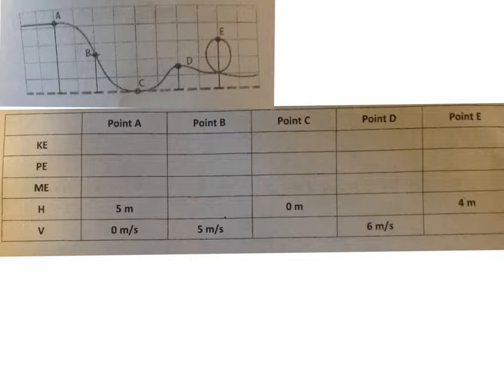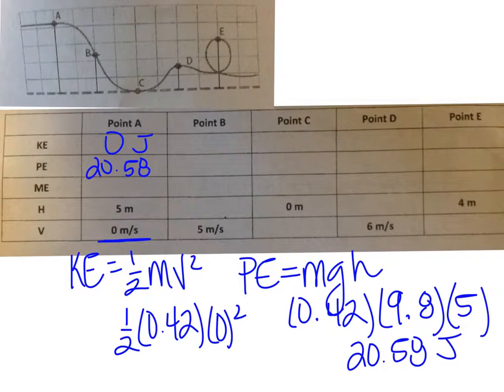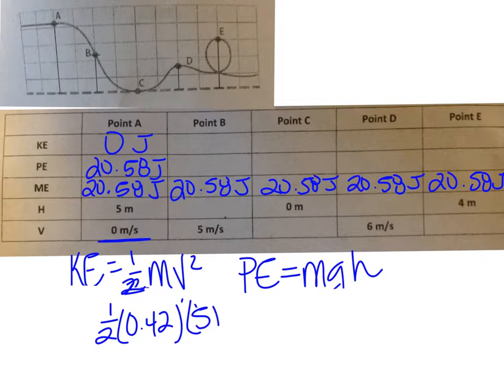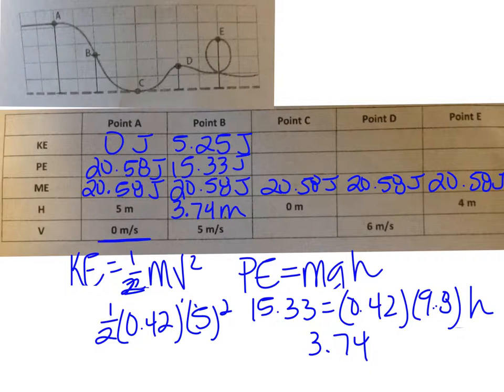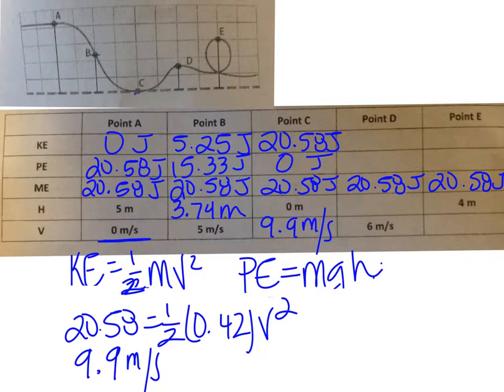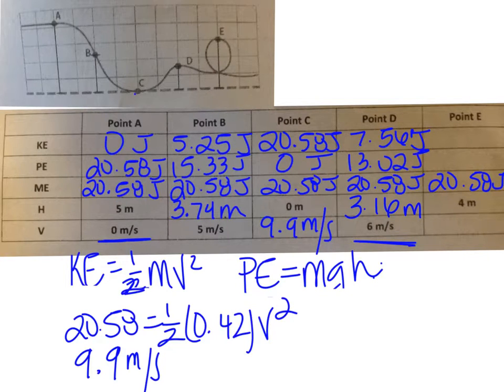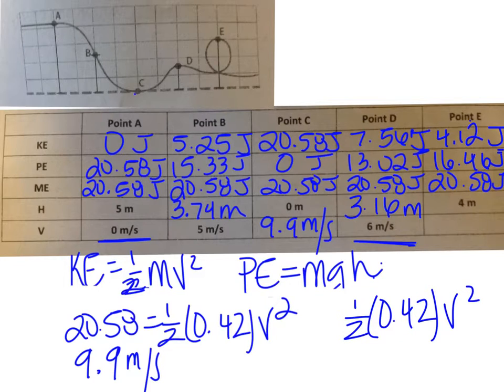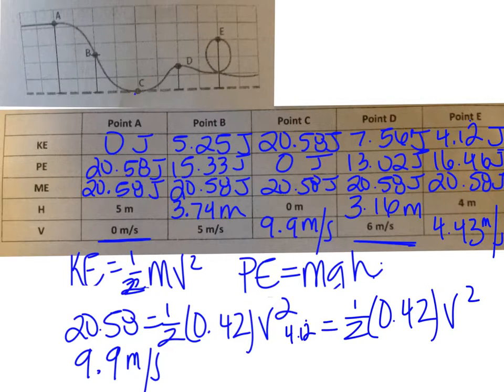Physics Quiz 5 SG Q10C